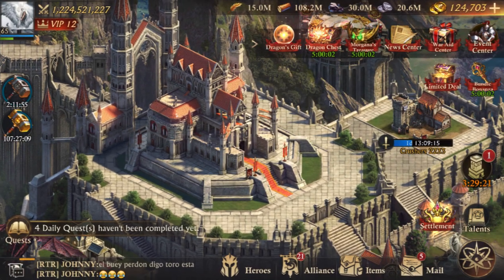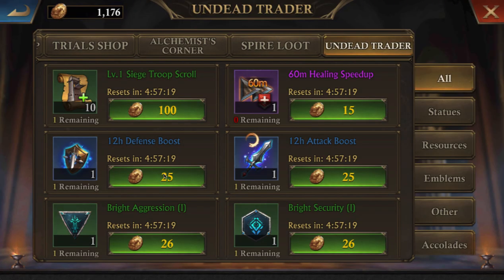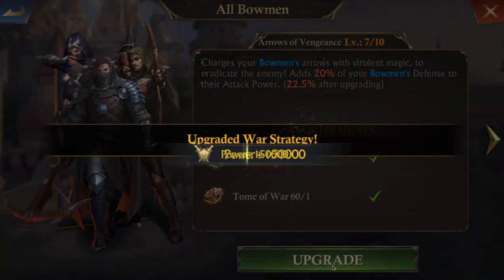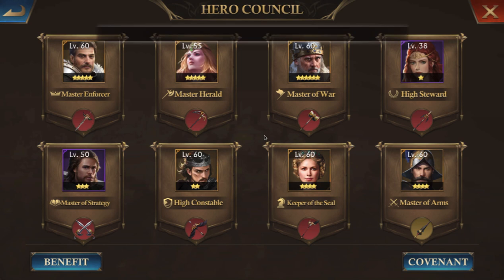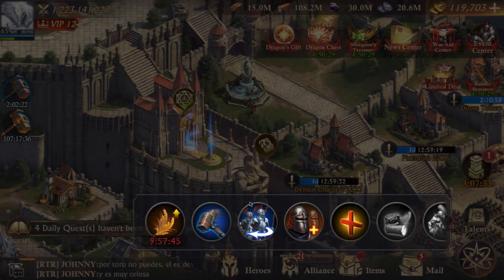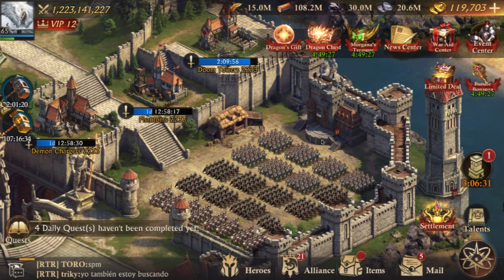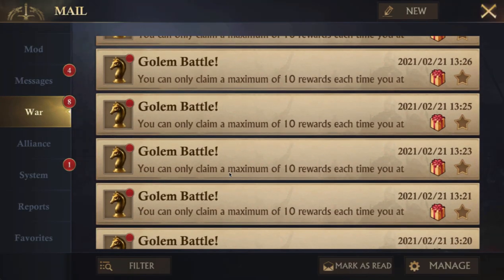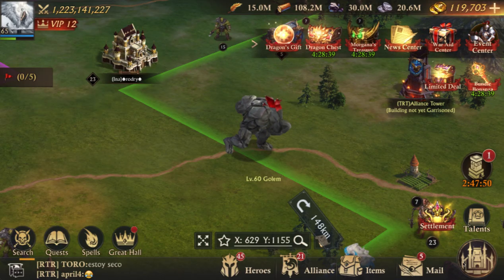King of Avalon - Golem Strategy Guide for February 2021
In this King of Avalon Golem Strategy guide I go through all the buffs and strategies for both my Tier 12 critical march and then go into detail for those with Tier 10 (and below) and those with Tier 11 (and below) and have a link to a pve calculator for those with less than 30% critical strike.